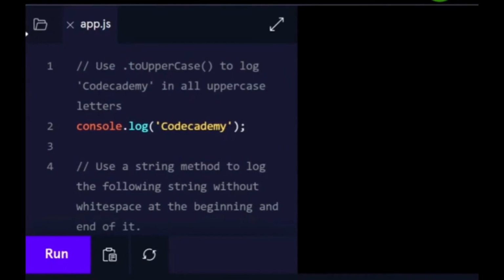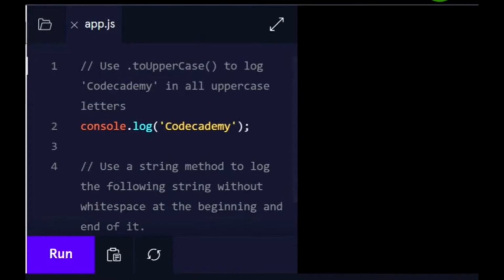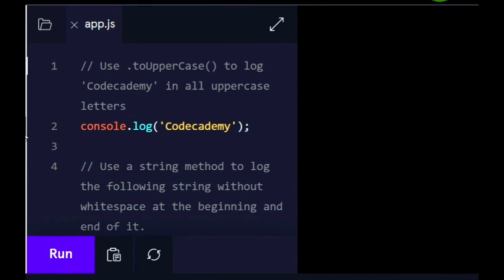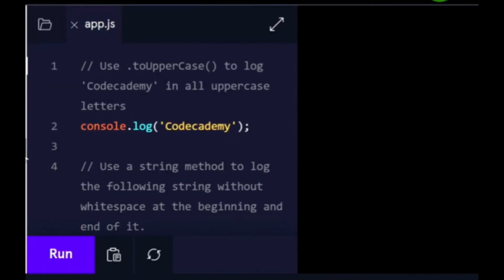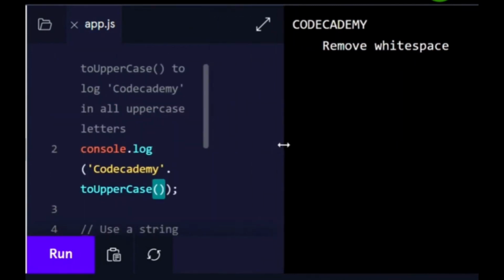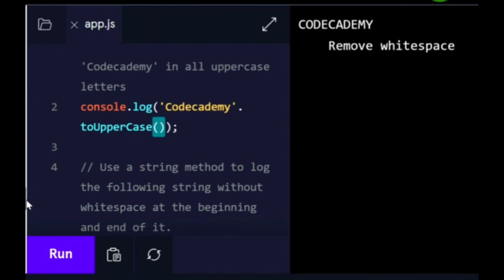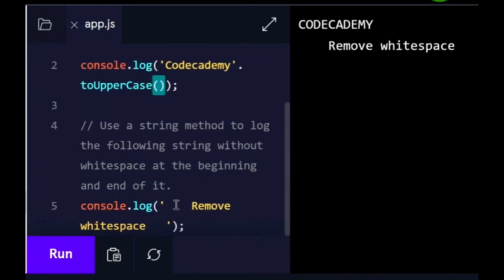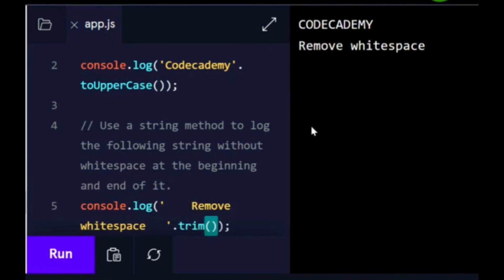JavaScript Fundamentals Code Example #4